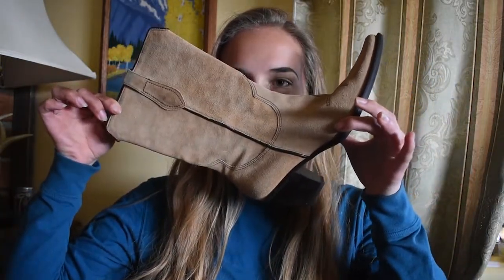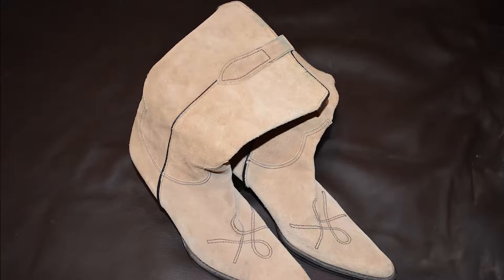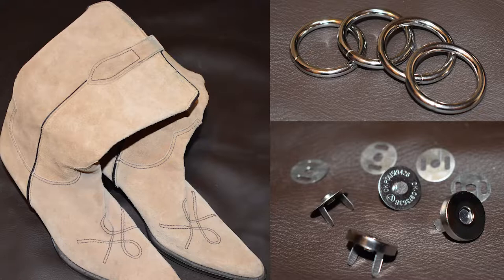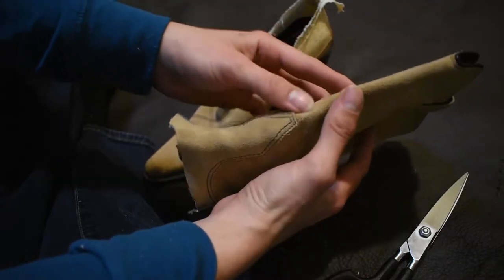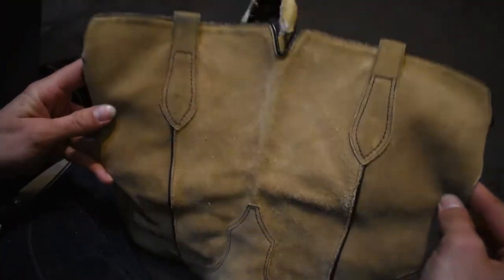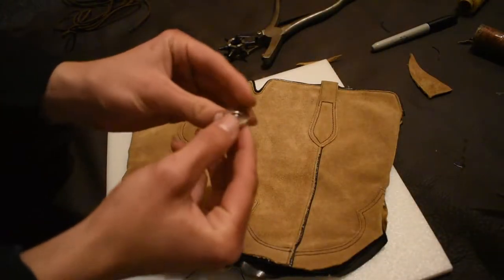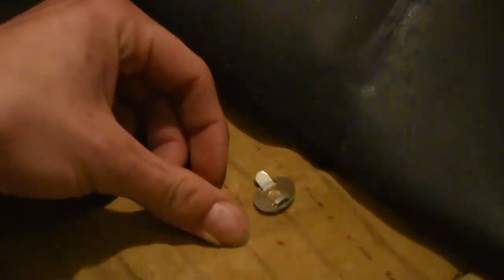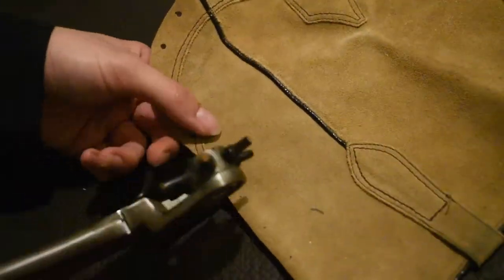DIY Boot Purse! Turn Your Western Boots into a Stylish Handbag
The perfect valentines gift for yourself, your mom, or your significant other! Give your old cowboy boots new life by turning them into a stylish purse! Follow along for step by step instructions and ideas for creating your own custom purse!

If you decide to try this yourself, share it on social media and tag me!

-One pair of boots

- Two or Three Feet of String, Twine, Leather, or Paracord for stitching

-Hole punch/leather tools OR a drill and small drill bits

-Four rings

-Magnetic clasps